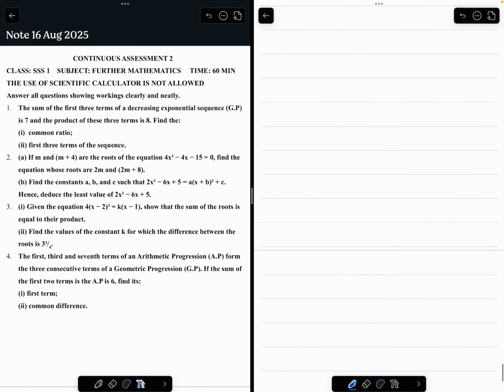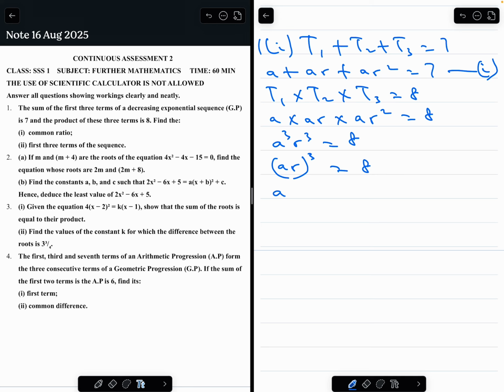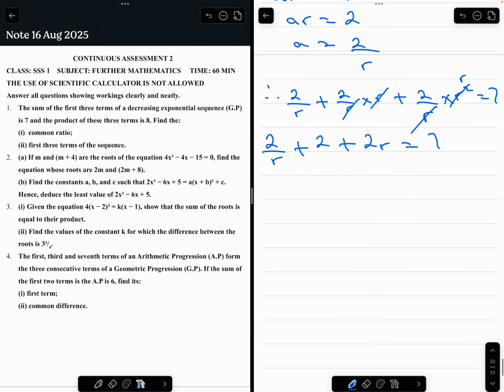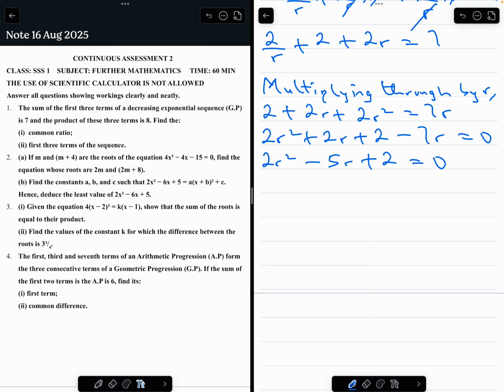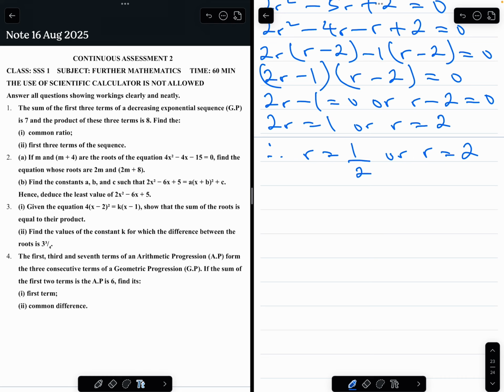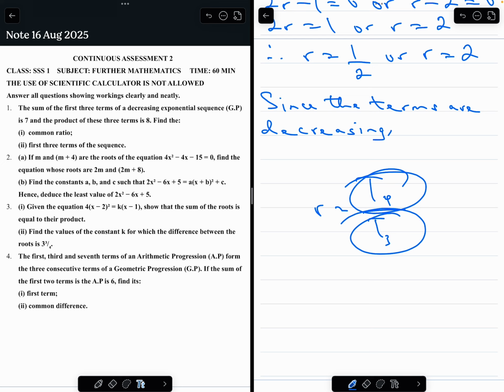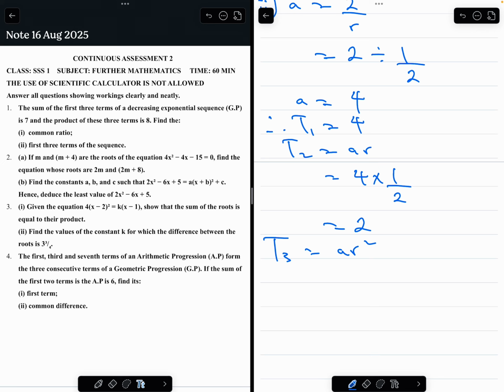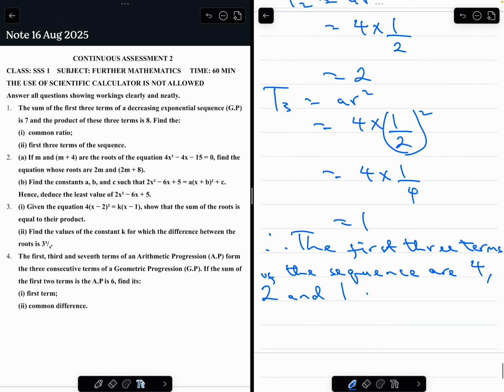CORRECTION TO CONTINUOUS ASSESSMENT 2 (SSS 1) - QUESTION 1